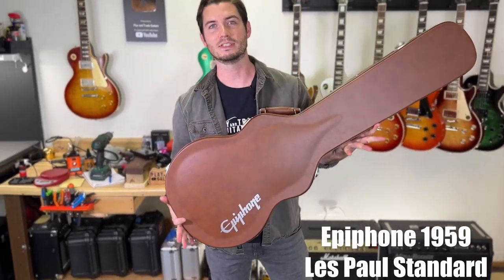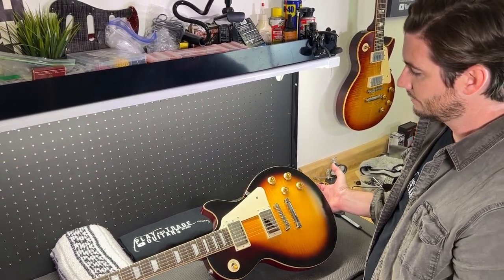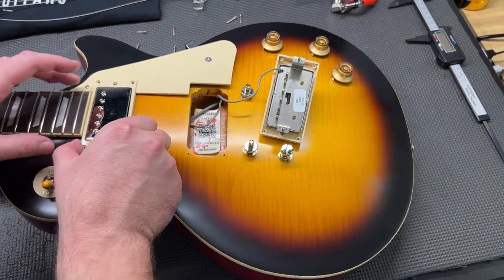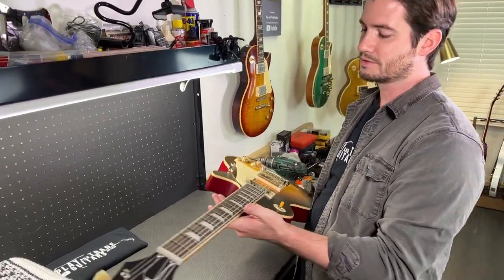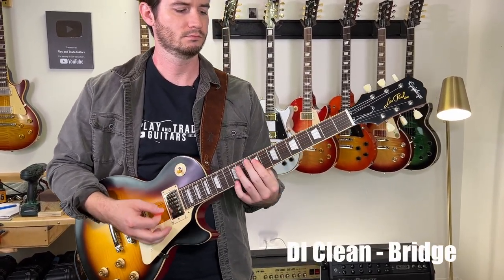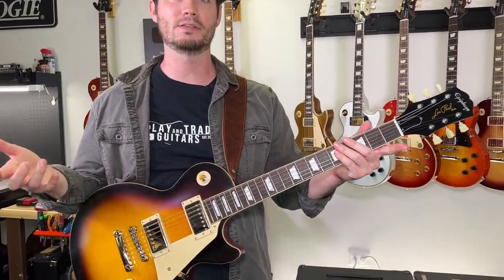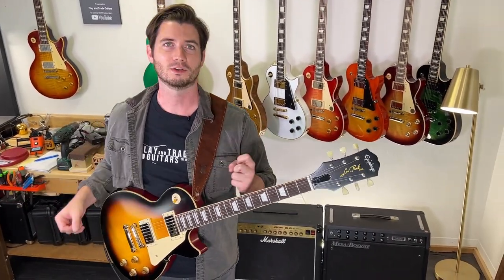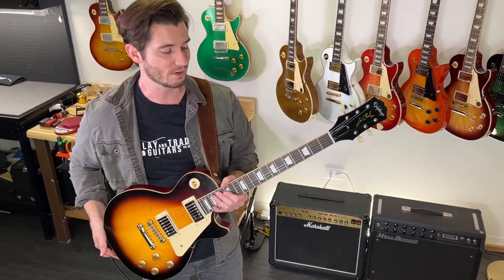Epiphone 1959 Les Paul Gibson Custom Collab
Epiphone 1959 Les Paul Standard - Gibson Custom Shop Collaboration

John and Zach uncase, talk specs, and play the Epiphone 1959 Les Paul Standard, a collaboration between Epiphone and Gibson Custom Shop.

DROP A COMMENT: Is this the ultimate Epiphone Les Paul to own?

We're kicking off our series on ALL THE NEW LES PAULS from Gibson and Epiphone. What do you look forward to seeing, and what are you thinking about buying next? We want to give you all the honest info and rundowns on each model.

**Check out the companion GIBSON CUSTOM Murphy Lab 1959 Les Paul Standard Ultra Light Aged:

VIDEO CHAPTERS:
0:00 Subscribe to WIN
         Uncase
1:51 On the Bench Specs
6:36 DI Cleans
7:30 Performance
         Marshall JCM800